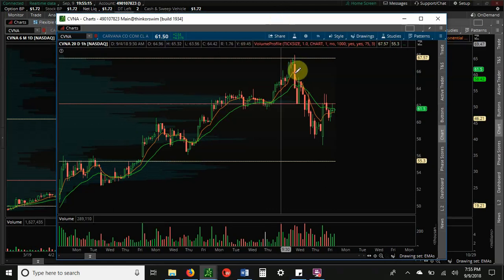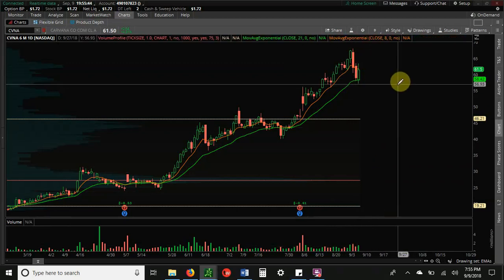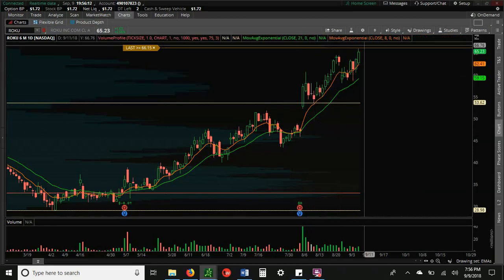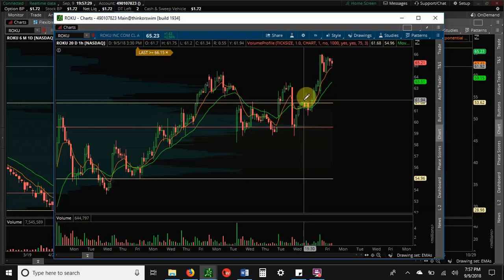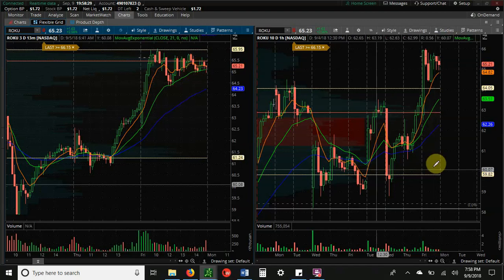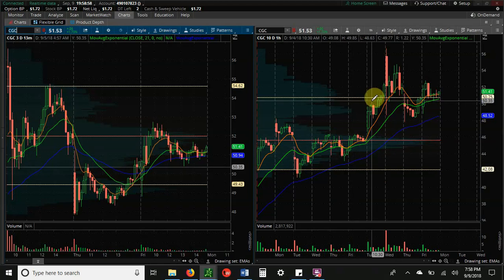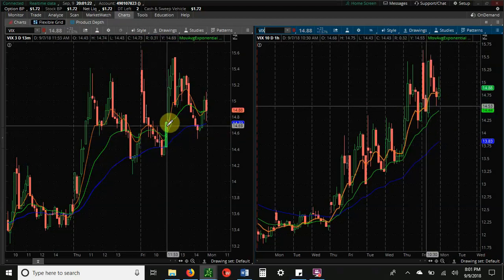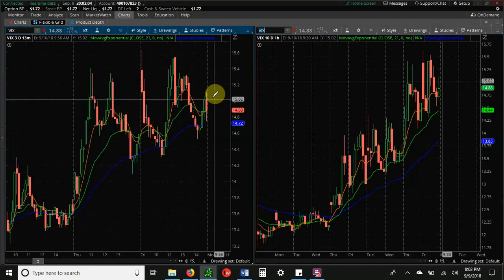Charting 101: Exponential Moving Averages (EMAs) and How to Read Them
Essentials for how to Swing and Scalp using EMAs